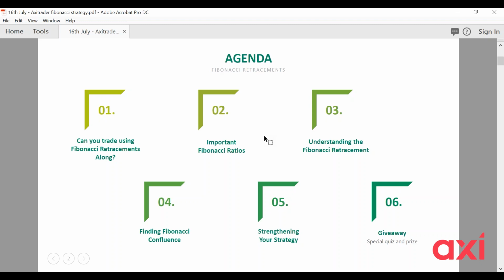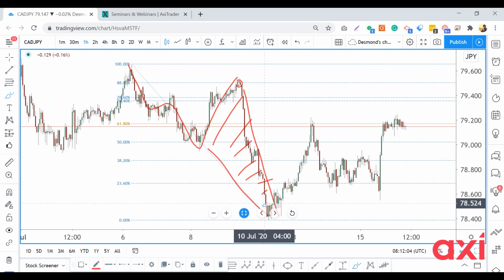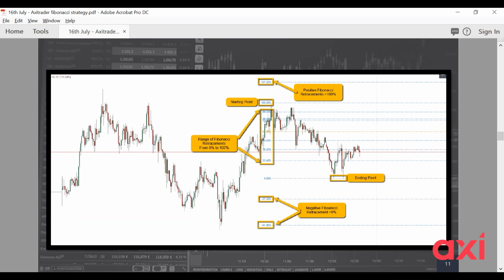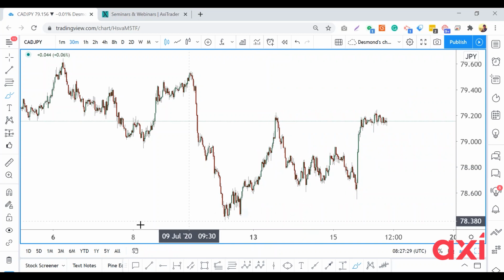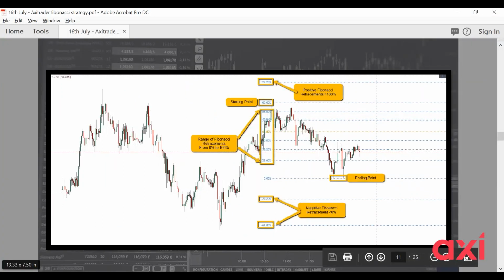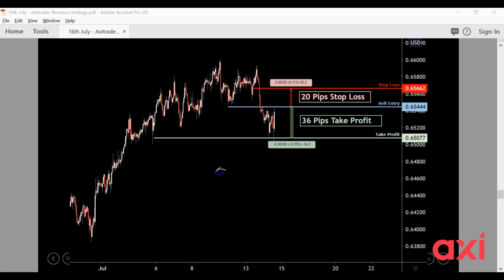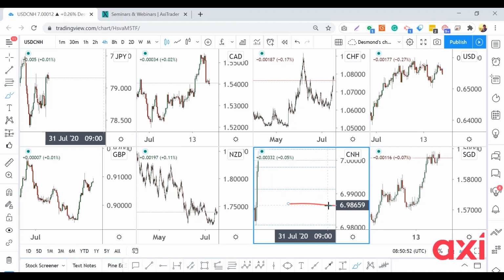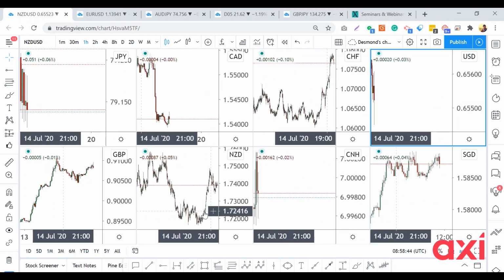Trading Strategy: Using Fibonacci Retracements in your trading strategy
Fibonacci retracements are a valuable tool used in trading strategies to identify potential levels of support and resistance within financial markets. Derived from the Fibonacci sequence, these retracement levels (such as 23.6%, 38.2%, 50%, 61.8%, and 100%) are calculated by applying ratios to price movements, assisting traders in predicting potential reversal points in asset prices.

Incorporating Fibonacci retracements into a trading strategy involves identifying significant market swings and using these retracement levels to anticipate potential areas where prices may reverse or continue their trend. Traders often combine Fibonacci retracements with other technical analysis tools to confirm signals and make informed decisions about entry, exit, or stop-loss levels in their trades.

The Fibonacci Retracement can be one of the most useful trading tools, but a surprising number of traders don’t use them correctly, leading to incorrect calculations, inaccurate entries and bad results.

In this webinar we demystify the Fibonacci concept and demonstrate its correct use in improving entry, stop loss and take profit levels – even breakeven and partial profit levels.

In this session you’ll learn:
• How to draw Fibonacci retracements correctly
• Correct Fibonacci levels to observe
• How to line up multiple Fibonacci retracement levels

About Axi